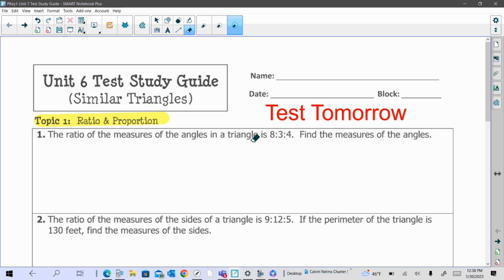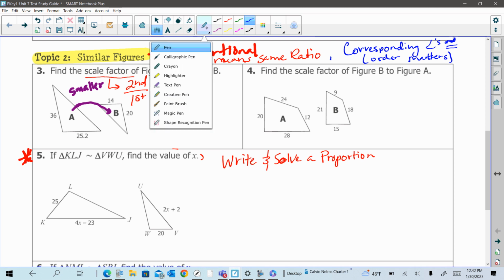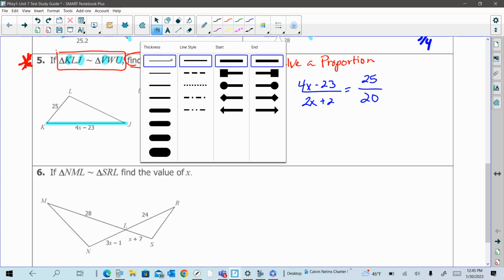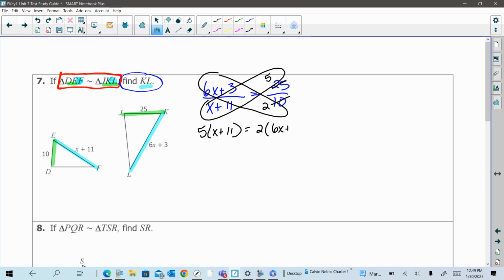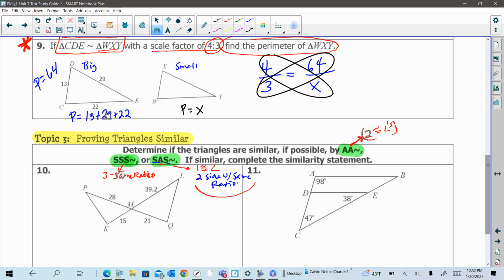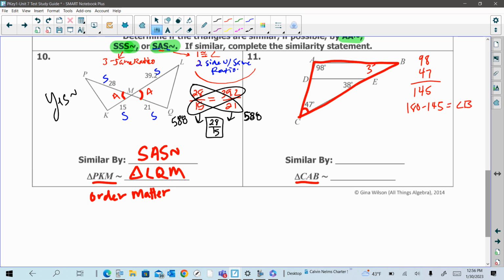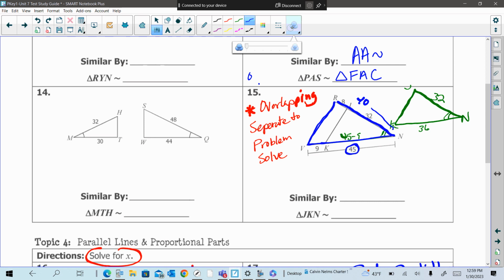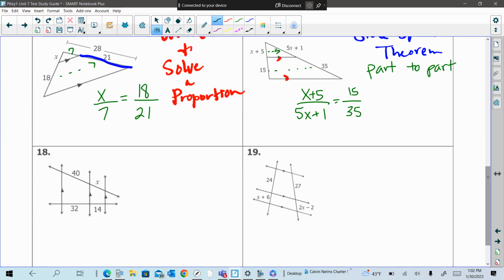Unit 6 Study Guide 2223